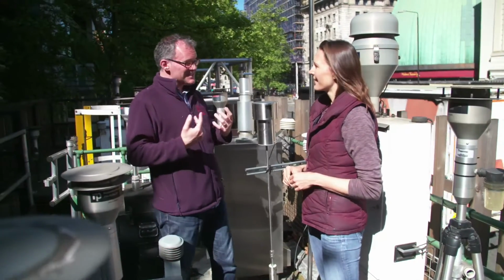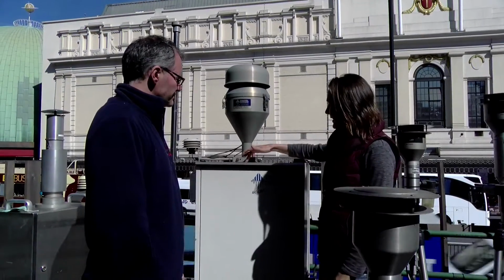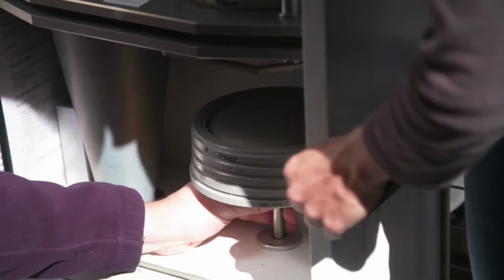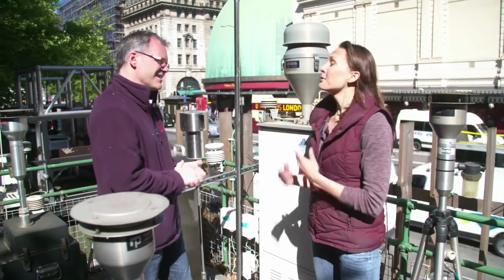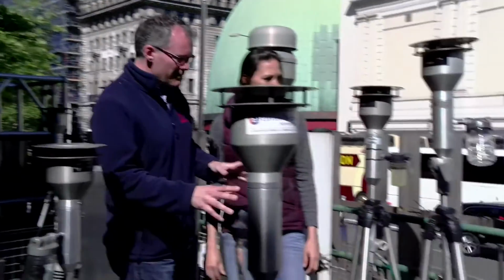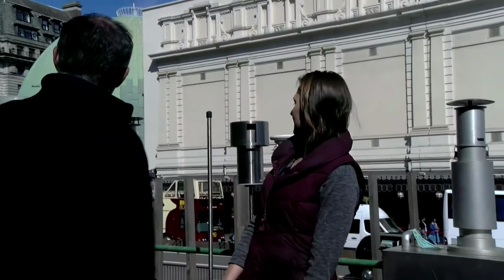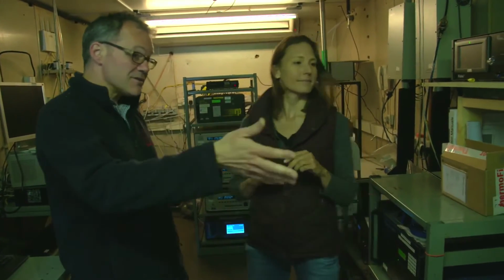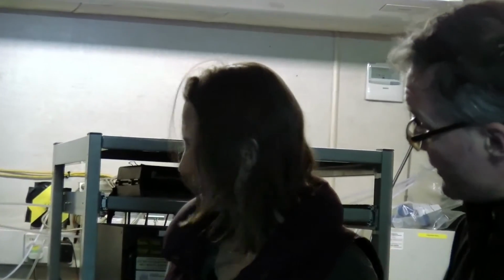Atmos MOOC Topic 2c Part 2 Applications case study – Street level sensing – instruments & partic